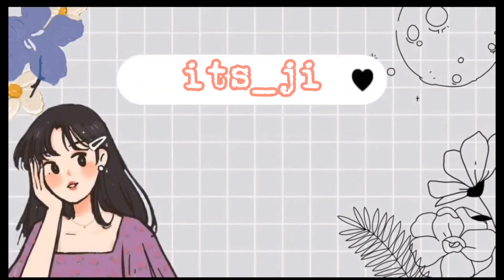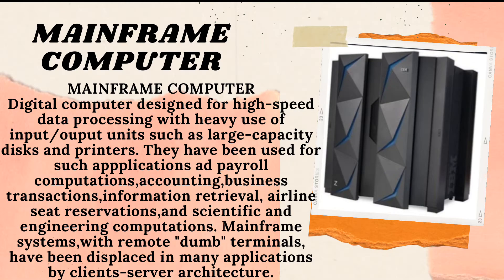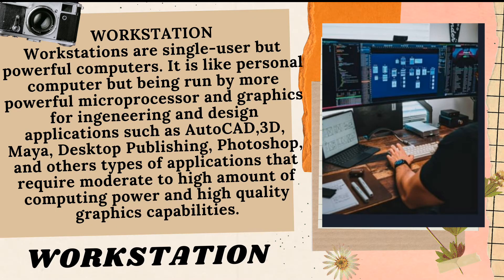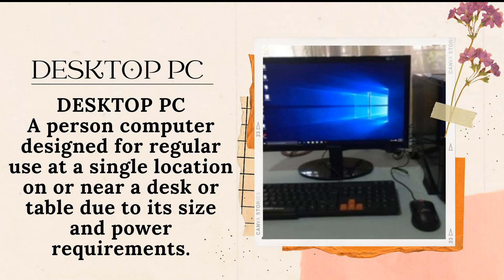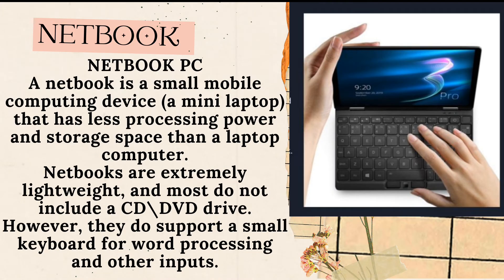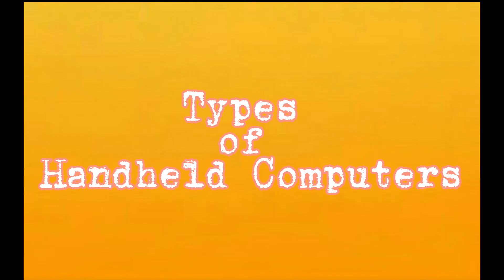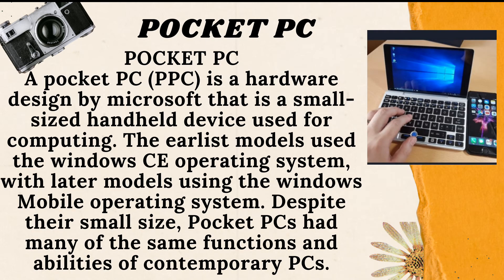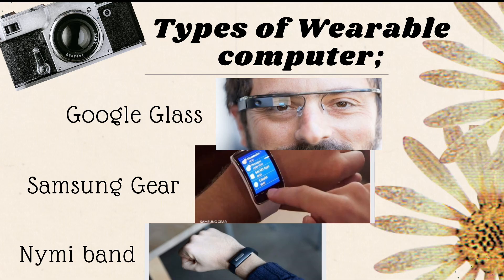WHAT IS COMPUTER SYSTEM DESIGN?